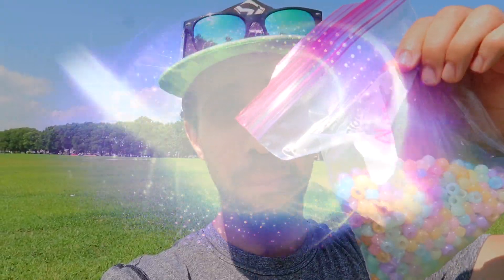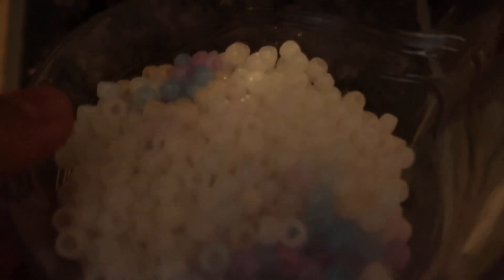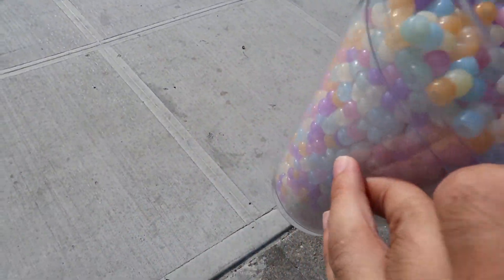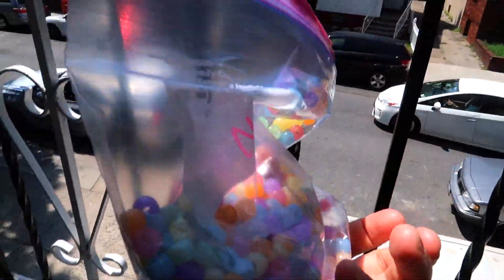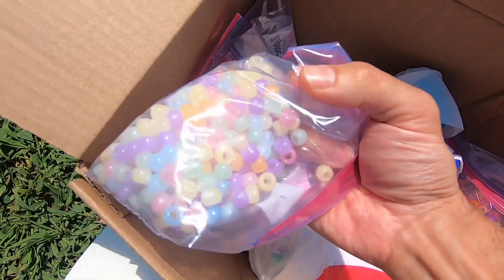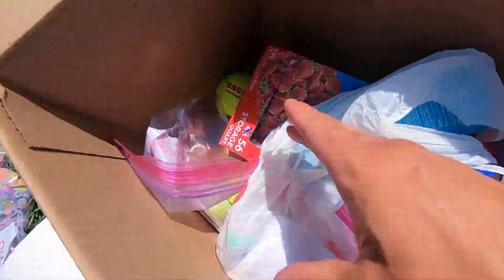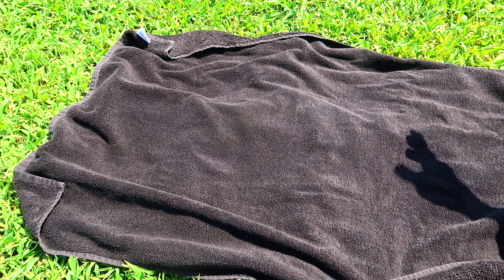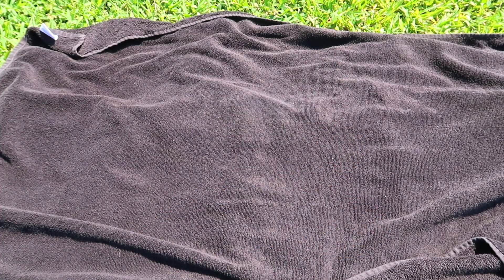Expensive VS. Cheap Sunscreen - Proven With Science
For this summer science experiment I wanted to know if expensive sunscreen such as banana boat and coppertone and hawaiin tropic sunscreen worked better than the cheap INEXPENSIVE off brand sunscreens such as target and walgreens and other SUNSCREEN brands. I bought 5 sunscreens and tested them all using UV color changing beads in the park. The uv color changing beads react to sunlight and all uv light. The sunscreen was smeared on the bags and then opened up to the sunlight. The bags with the UV beads in it that didn't change colors too much showed that the sunscreen was working well! The darker the beads got from the suns UV rays the worse the sunscreen was!